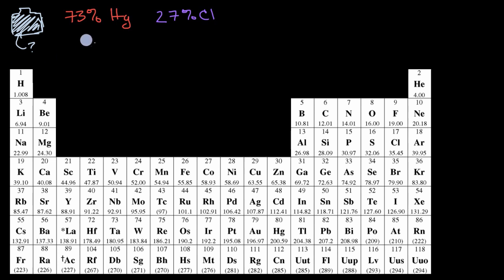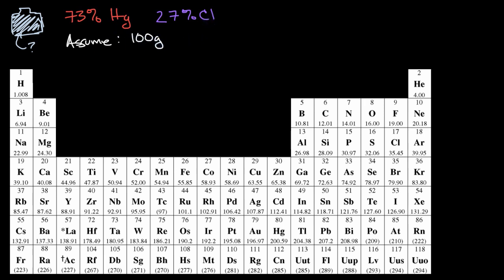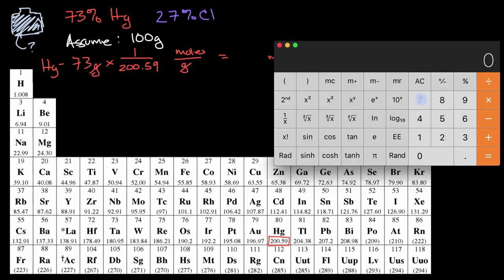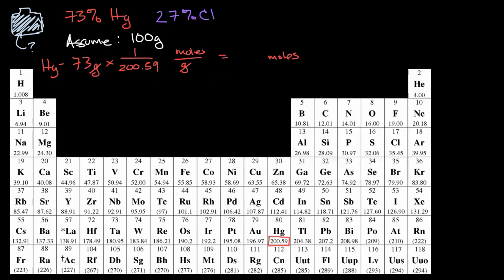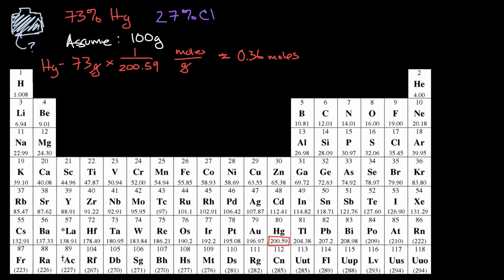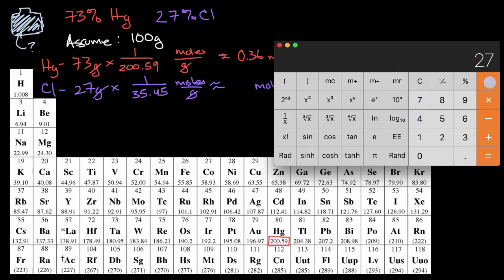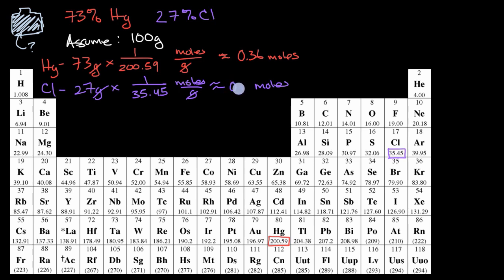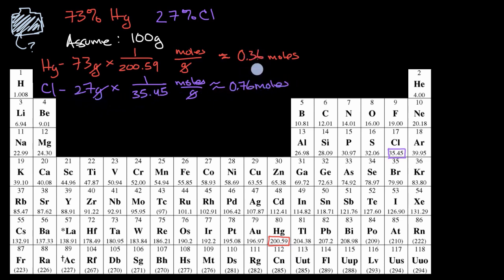Unit 1: Atomic structure and properties. Determining an empirical formula from % composition data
We can use percent composition data to determine a compound's empirical formula, which is the simplest whole-number ratio of elements in the compound.